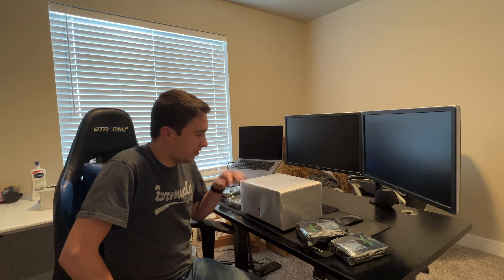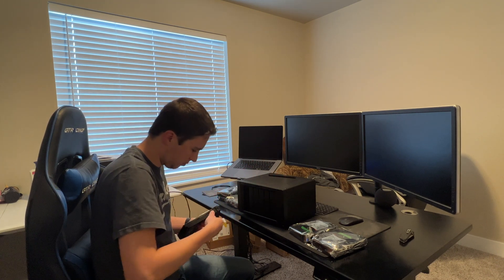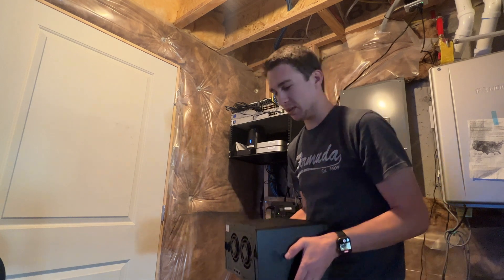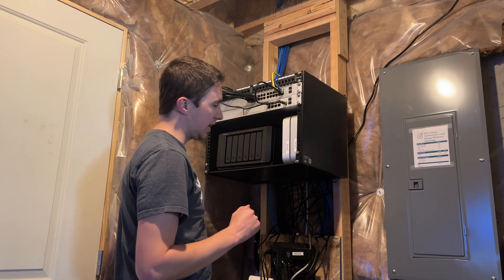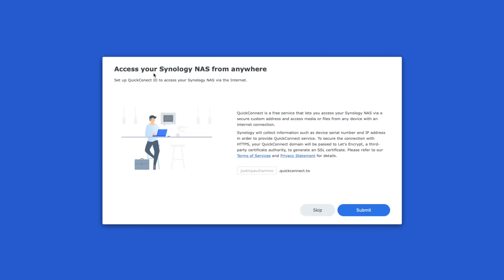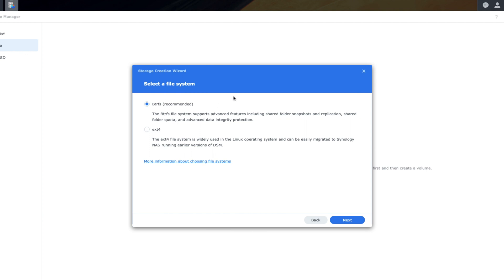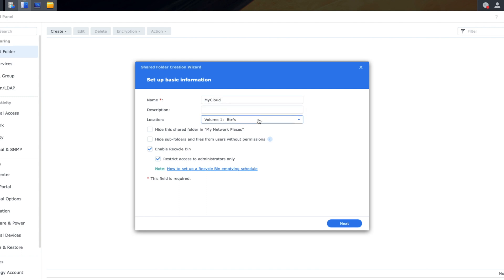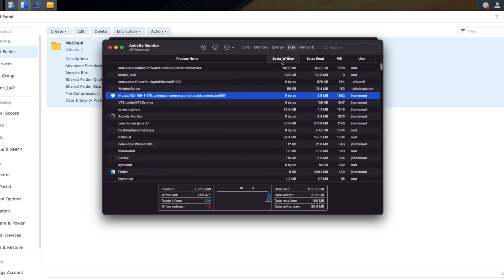Fixing My Backup Solution with Synology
I went from 7 separate hard drives to a single Network Attached Storage (NAS) device which is accessible from anywhere in the world which greatly simplified my life. Check out how I did it.